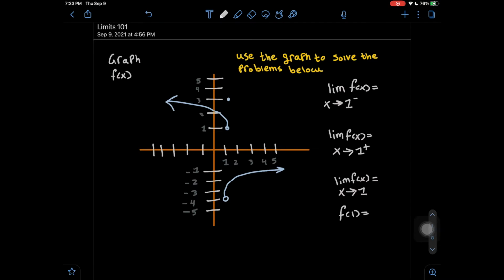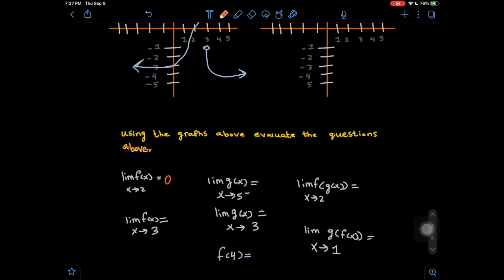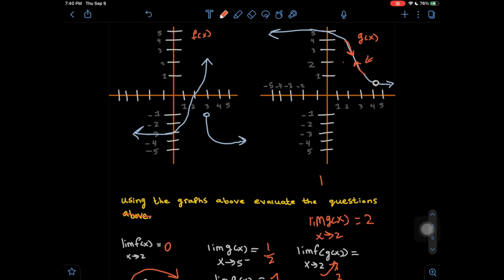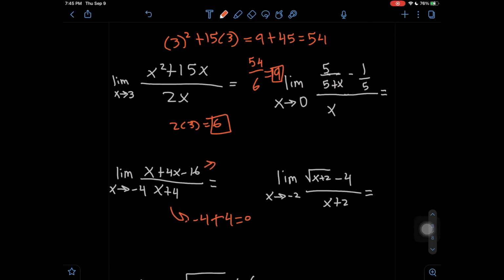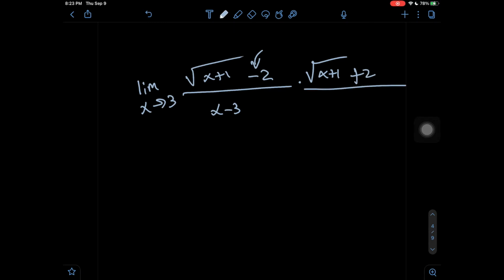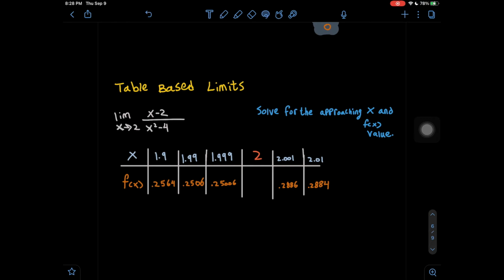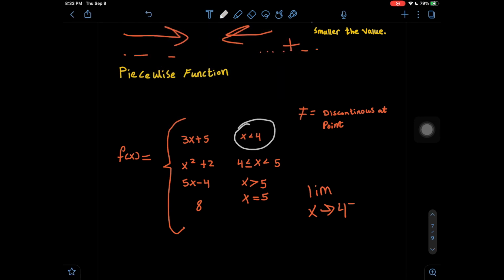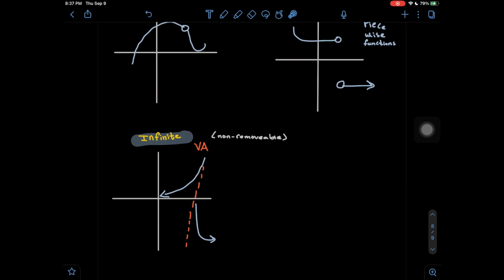Limits l (Limits Graphically, Analytically, Discontinuities, Relative Growth, Piecewise Function)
In today's video we will be doing a comprehensive review over limits. This review includes evaluating limits graphically, analytically, discontinuities, relative growth, piecewise function, factoring, as well as the function definitions.

This video took approximately 4 1/2 hours to make, I hope it is helpful!